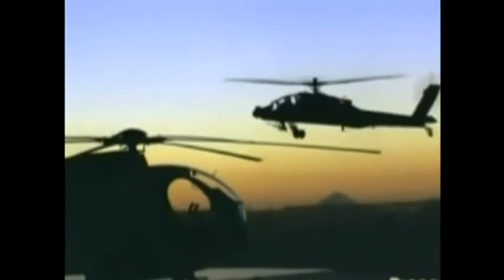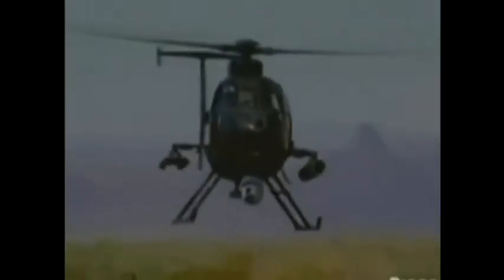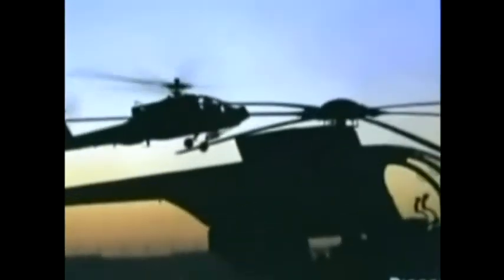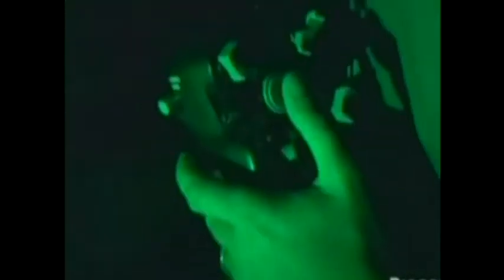AH-6 Little Bird Helicopter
The Boeing MH-6M Little Bird and its attack variant, the AH-6, are light helicopters used for special operations in the United States Army. Originally based on a modified OH-6A, it was later based on the MD 500E, with a single five-bladed main rotor. The newest version, the MH-6M, is based on the MD 530F and has a single, six-bladed main rotor and four-bladed tail rotor.